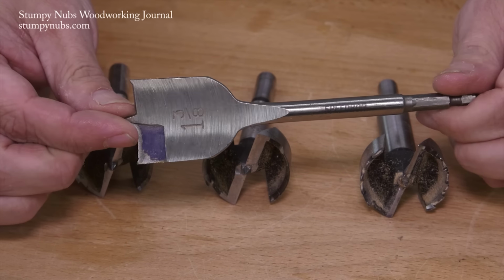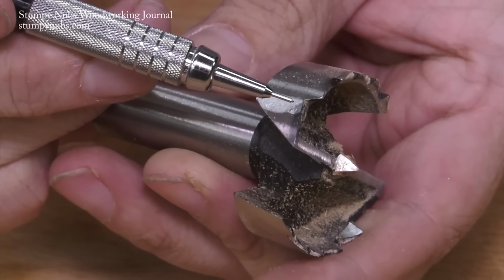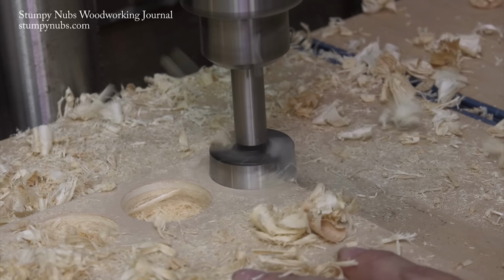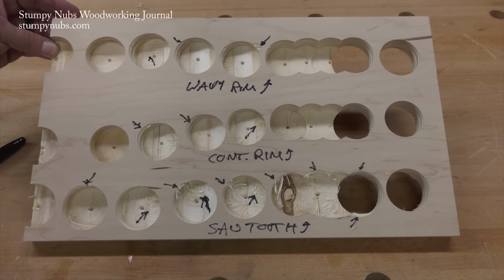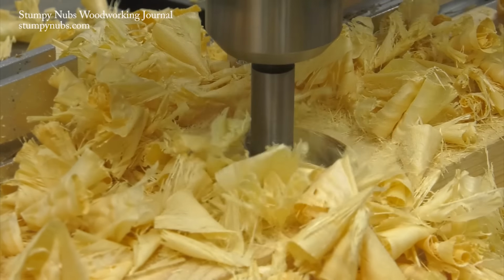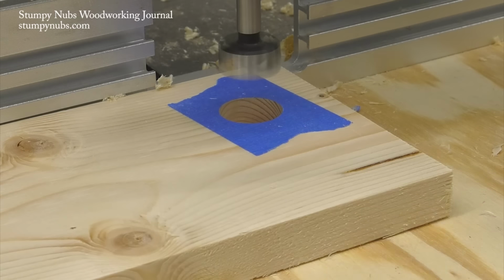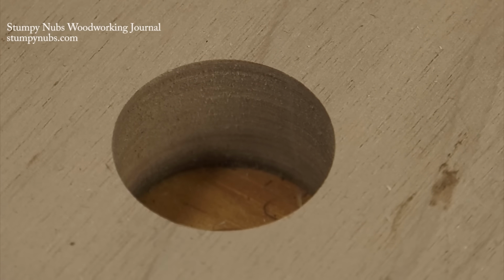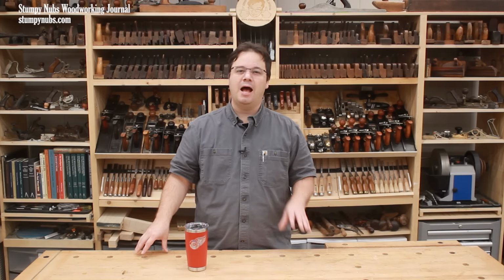Clever tricks with forstner bits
These tips and tricks will help you bet more from your forstner bits.
▼EXPAND THIS SECTION FOR MORE RESOURCES RELATED TO THIS VIDEO▼

Fisch Forstner Bits

Fisch Forstner Bits
Fisch Drill Bits